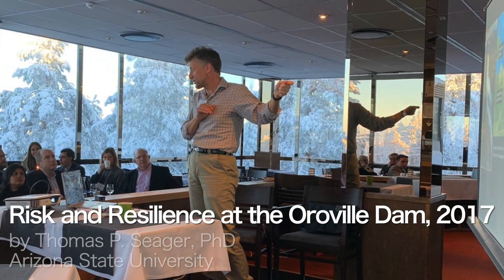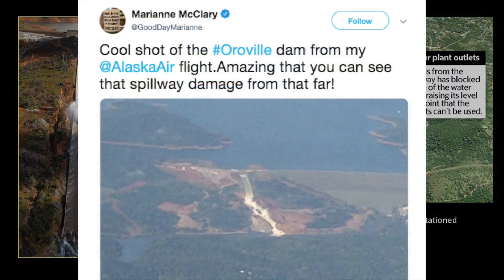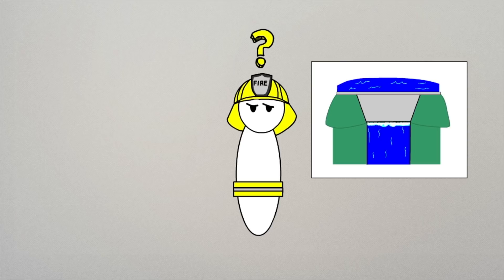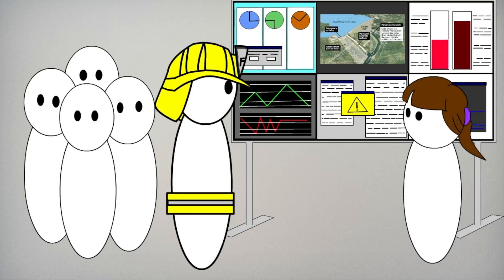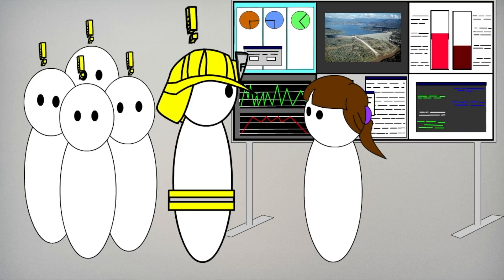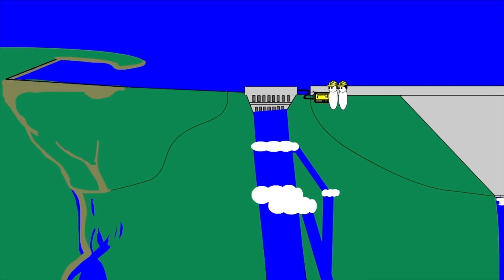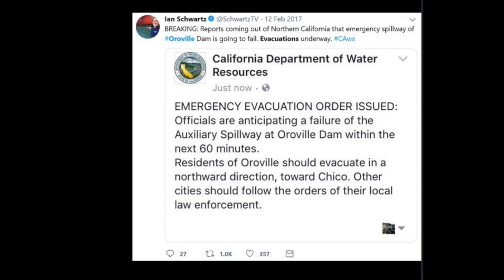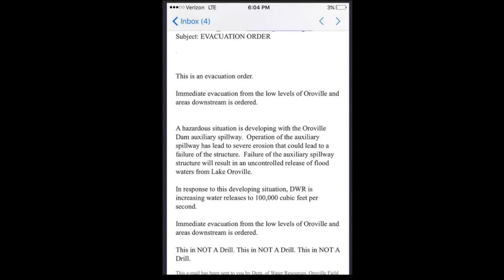Organizational Resilience and the Oroville Dam, 2017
The record-breaking rainfall that ended 14 years of California drought in Feb 2017 also overwhelmed the main spillway at the Oroville Dam, causing a crisis that initiated the largest evacuation in California history.  But the catastrophe that could have been collapse of the Oroville Dam never happened.

This video explains how organizational resilience in governance of the dam crisis overcame the physical and technological failures of the structure.  By changing access to information, allocation of decision rights, and patterns of interaction, California Fire Chief Kevin Lawson, Dept of Water Resources Interim Director Bill Croyle, and Butte County Sheriff Kory L. Honea contained the crisis and exemplified the essential actions of organizational resilience: 1) sensing the current situation, 2) anticipating future possibilities, 3) adapting to orient towards a preferred future, and 4) learning.

However, the 4th dimension of organizational resilience -- meaning making -- was hotly contested on social media, as other organizations sought to politicize the dam crisis for their own ends.

Originally presented in Rovaniemi, Finland at a NATO-sponsored workshop of scientists concerned with cyber resilience, Dr. Seager presentation has been condensed for more general audiences.  You can read more in 'Risk and Resilience at the Oroville Dam' (2018) by Hollins, Eisenberg and Seager, Infrastructures